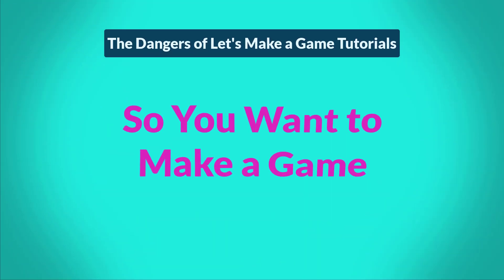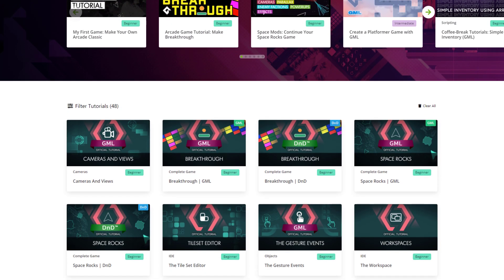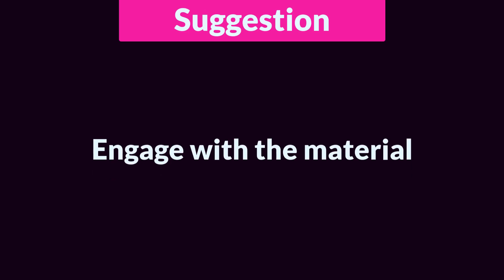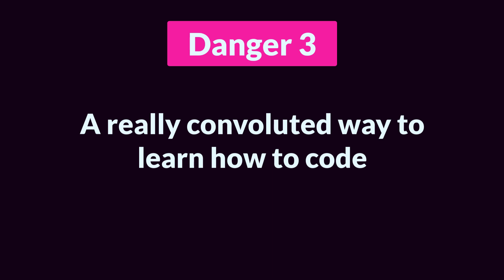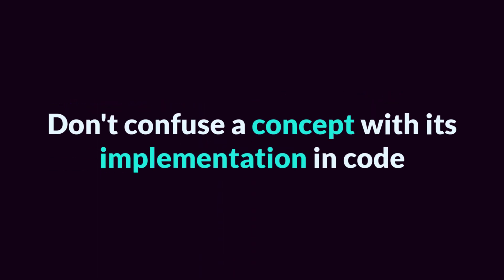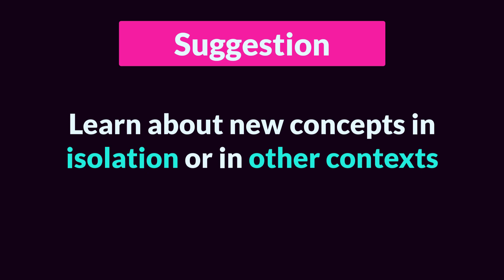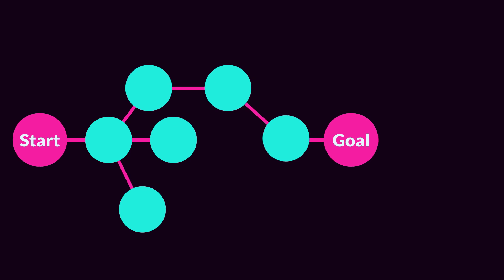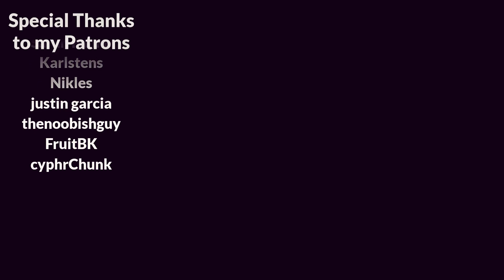The Dangers of "Let's Make a Game" Tutorials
A short video on some of the dangers of "Let's Make a Game" tutorials and how to get more out of them in GameMaker Studio 2.

Outline
0:00 Get More out of Let's Make a Game Tutorials
0:39 Danger 1 (Wrong Version)
1:38 Danger 2 (Focusing on the Wrong Things)
3:37 Danger 3 (It Makes Learning to Code Harder)
6:50 Danger 4 (It's Harder than it Looks)